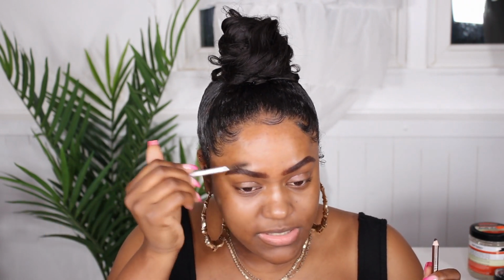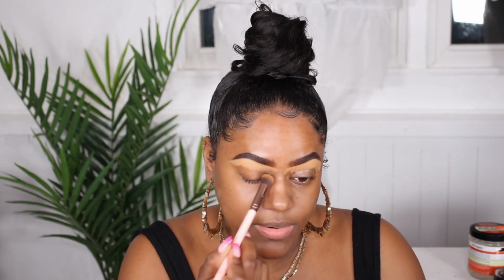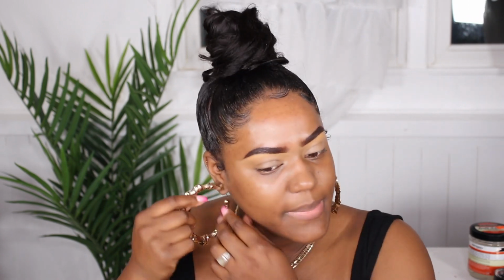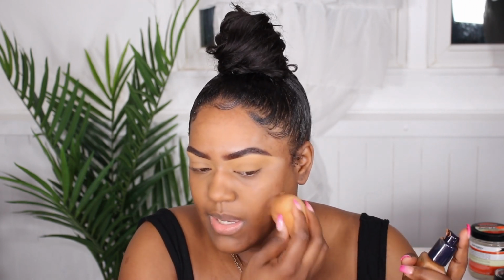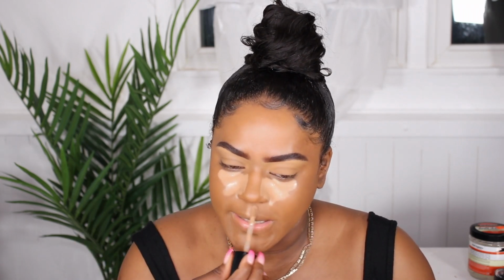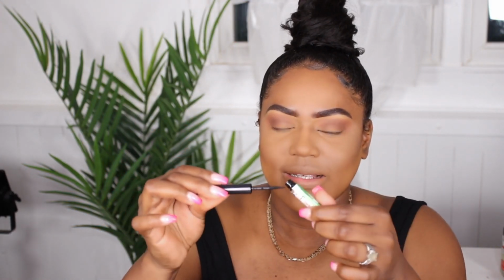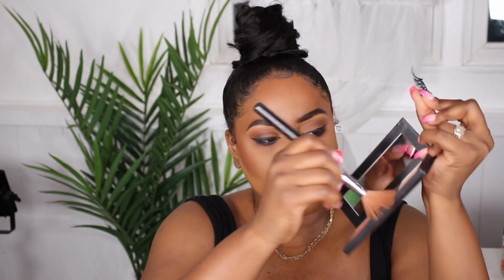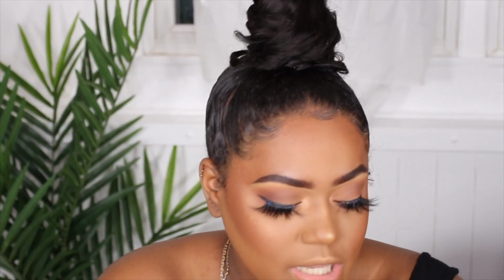Sweat proof Foundation Routine for Hot & Humid Weather | WOC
The Best Summer Foundation! Sweat proof Foundation Routine for Hot & Humid Weather | Dark Skin
Hey BeautyGang! Today I am sharing my Sweat proof Foundation Routine for Hot & Humid Weather! This summer makeup, hot weather makeup, oil proof makeup is perfect for oily skin! This is literally a Hot Girl Summer yall. I wore this Sweat proof, Hot weather makeup Foundation Routine for Hot & Humid Weather look last week at the zoo at it LASTED! I had to share this with yall!   I really hope you enjoy!

Products Mentioned:
Neutrogena Wipes
ABH Brow Gel
MAC Concealer
Sisely Primer
Dermablend Powder
Estee Lauder Double Wear Amber Honey
Too Faced Born this way Concealer Mocha
Cover Fx Concealer
Fenty Beauty Match STIX
Huda Beauty Palette
ALI Express Lashes
Fenty Beauty Mocha Mami
Dose of Colors
Estee Lauder Double Wear Powder Amber Honey
Ben Nye Spray
Lip Bar Lipstick
NK Lip Gel

Lashes I lOVE | E-11 Style | Shipping took like 2 weeks but so worth it!

Amazon Faves:

Foundation Shade Matches:
Mac NC50 & Fenty Beauty 420

✝PHIL 4:6